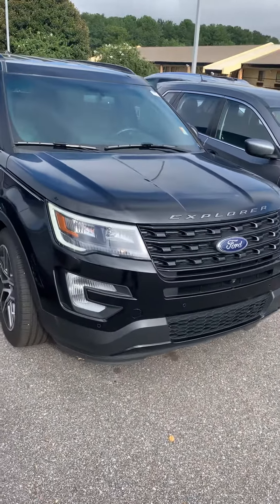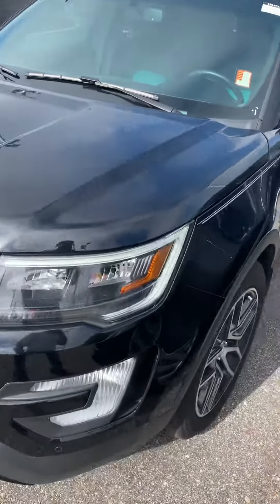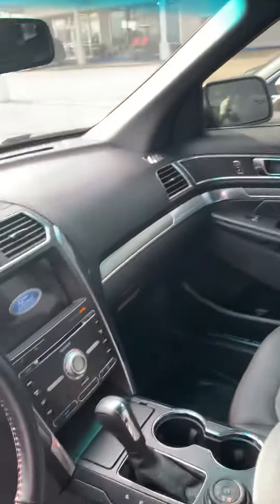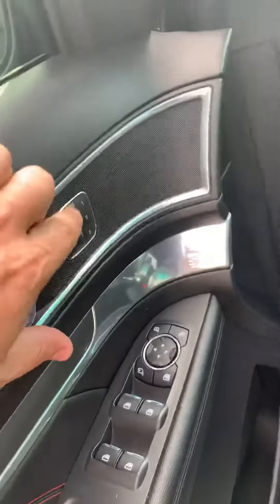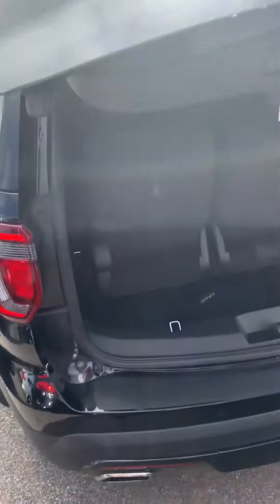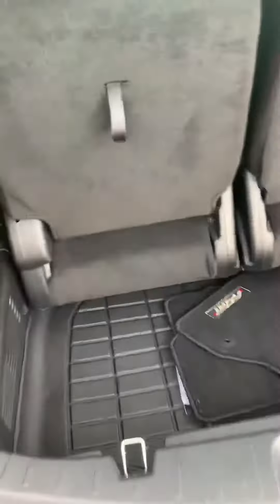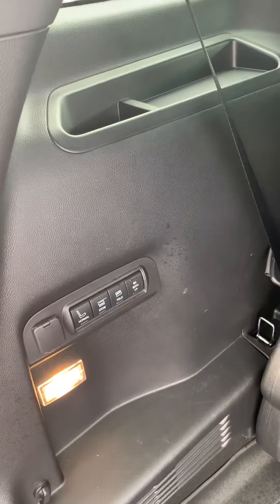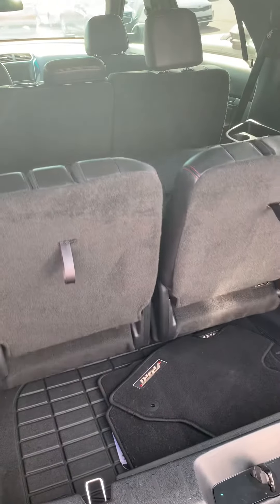September 2, 2019